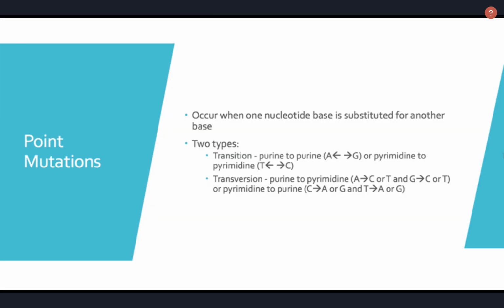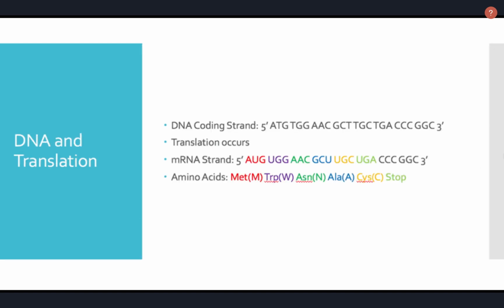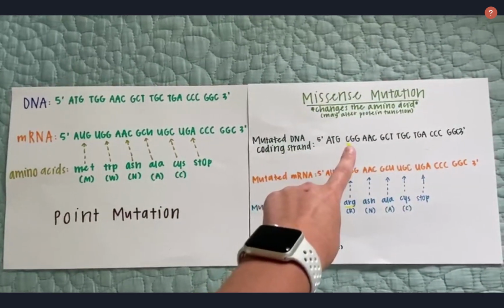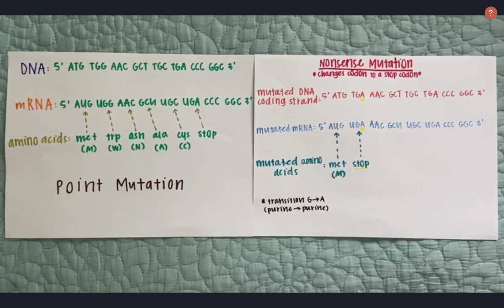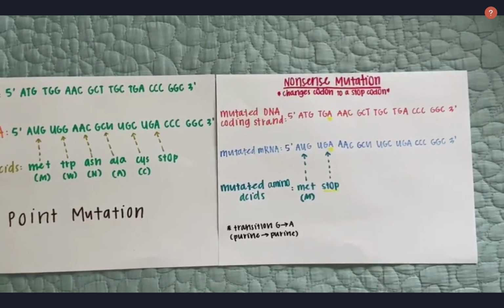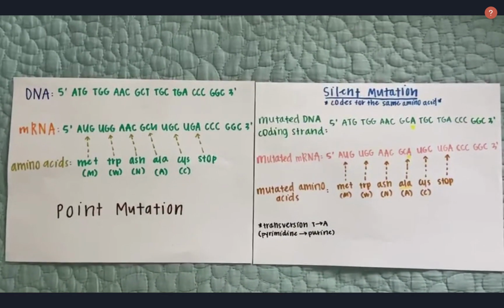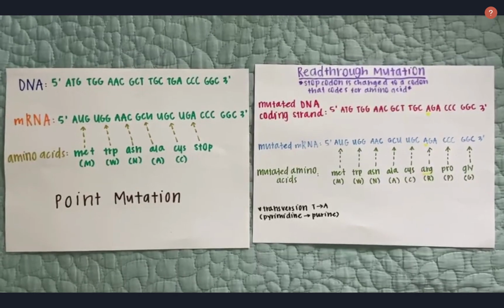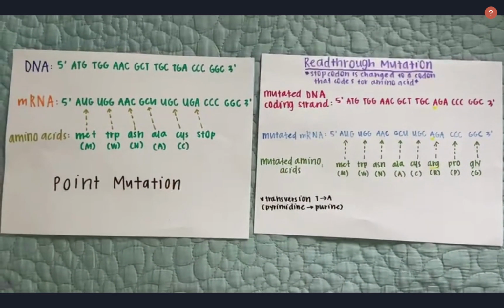GN 311 Exam 4 - Mini Video 1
My Genetics 311 exam 4 mini video 1 - Kate Levinson
subtitles available on the video

Mutant mRNA sequences:
missense - 5' AUG CGG AAC GCU UGC UGA CCC GGC 3'
nonsense - 5' AUG UGA AAC CGU UGC UGA CCC GGC 3'
silent - 5' AUG UGG AAC GCA UGC UGA CCC GGC 3'
readthrough - 5' AUG UGG AAC GCU UGC AGA CCC GGC 3'

script:
Hi, my name is Kate Levinson and today I’m going to be discussing translation and point mutations.

A point mutation occurs when one nucleotide base is substituted for another base. There are two types of point mutations. Transition is when a purine base is substituted for another purine base or a pyrimidine base is substituted for another pyrimidine base. Transversion is when a purine base is substituted for a pyrimidine base or a pyrimidine base is substituted for a purine base.

The DNA coding strand we are given can be translated into mRNA which codes for specific amino acids as seen. The UGA codon codes for the stop amino acid so we don’t continue reading the mRNA after.

Here is our original information. Let’s begin with the first point mutation.

Our first point mutation is the missense mutation. This changes the amino acid and can alter the protein function. In the mutated DNA coding strand, we can see that the C is what changes and in the original DNA it was a T. When it is translated into mRNA, it stays a C but in the original mRNA it was a U. So, the original amino acid is tryptophan but in the mutated amino acids it is arginine. This is transition from T to C so it’s a pyrimidine to a pyrimidine.

The second mutation that we have is the nonsense mutation and this is when a codon is changed to a stop codon. In our mutated DNA coding strand, we see that the A is where the mutation is and in the original DNA strand it is a G. When it is translated into mRNA, it becomes UGA but in the original it was UGG which codes for tryptophan but in the mutated amino acids it turns into a stop codon, so we don’t read any more after. This is a transition from G to A so it is a purine to a purine.

The next mutation is the silent mutation. This is when the mutation codes for the same amino acid. In the mutated DNA coding strand, we can see that the mutation is at the A so its GCA but originally it was GCT so its mutating from a T to an A. When we translate this into mRNA, it changes from GCU which codes for alanine into GCA but it still codes for alanine. This is transversion from T to A so its pyrimidine to purine.

The last point mutation is the readthrough mutation and this is when a stop codon is changed to a codon that codes for an amino acid, so we will keep coding the mRNA. In the mutated DNA coding strand, we see that it is AGA but in the original it is TGA which codes for UGA. UGA is a stop codon. In the mutated, AGA translates to AGA which codes for arginine which is not a stop codon, so we will keep reading the mRNA. The next two amino acids are proline and glycine. This is a transversion from T to A so it is a pyrimidine to a purine.

references:
exam 4 lecture slides